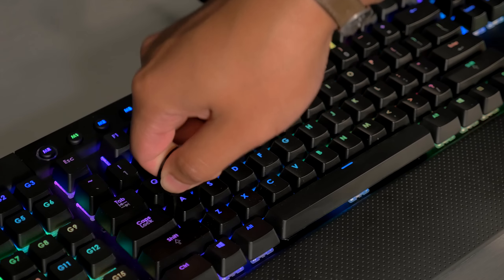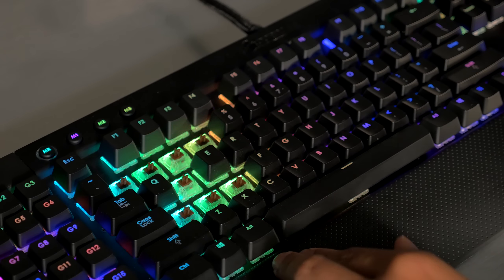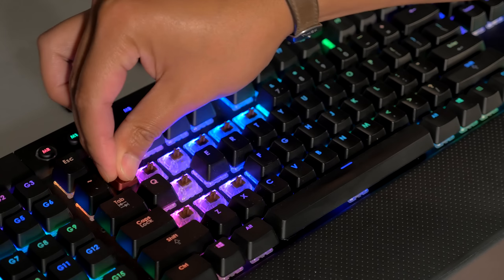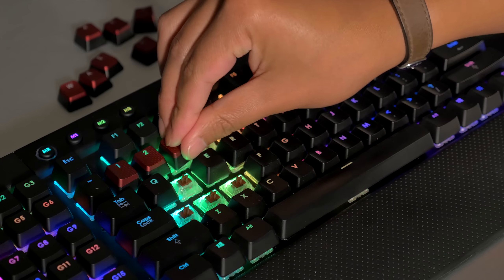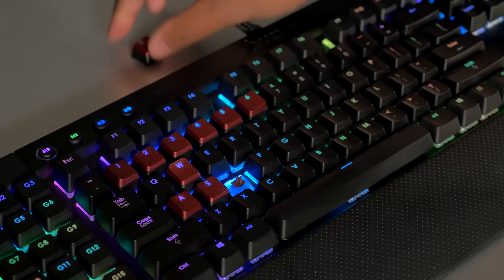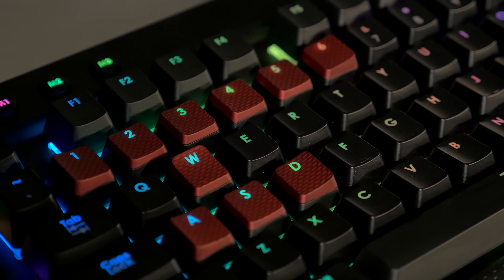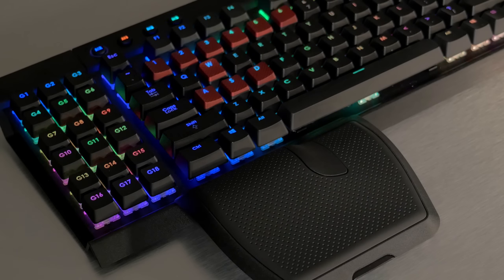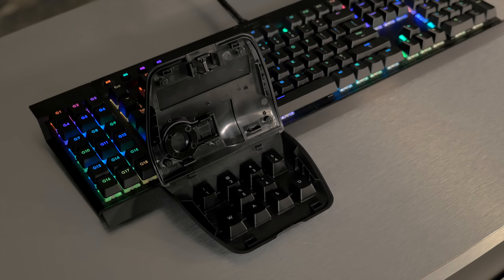Corsair backlit FPS keycap upgrade kit installation demo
FPS keycaps are a must if you’re serious about first-person shooters. Our kit takes the keycaps originally designed for the K70, and makes it available on the rest of our  mechanical keyboards.